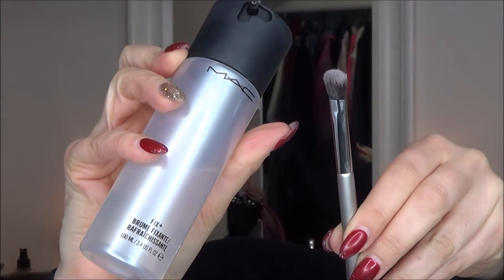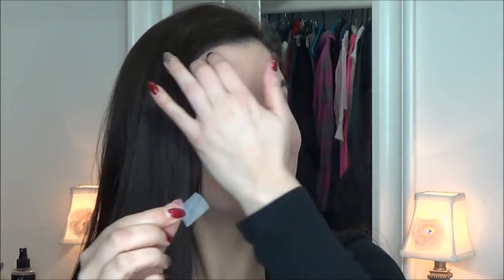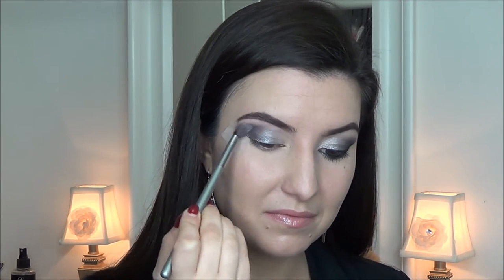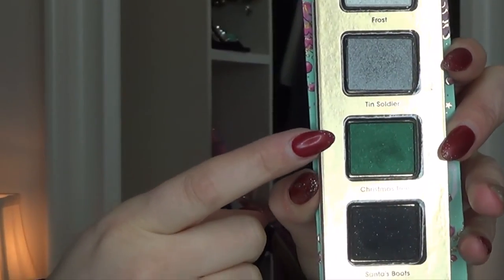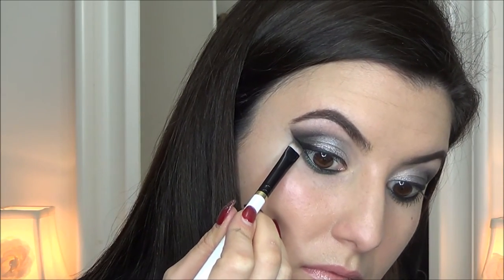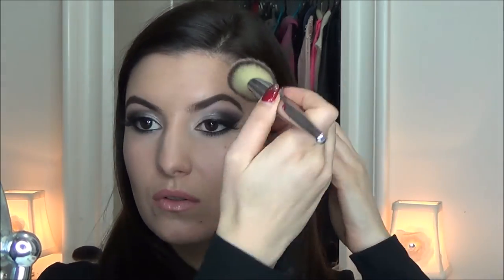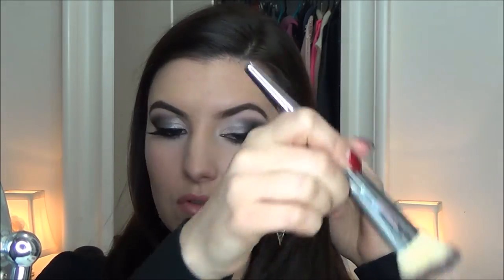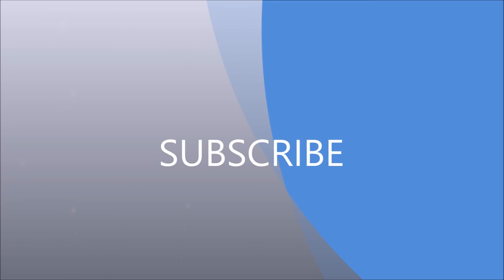Too Faced Carousel series: Part 2 Evening makeup tutorial